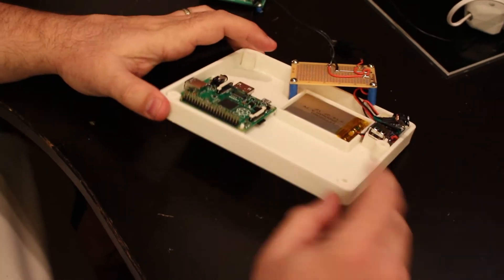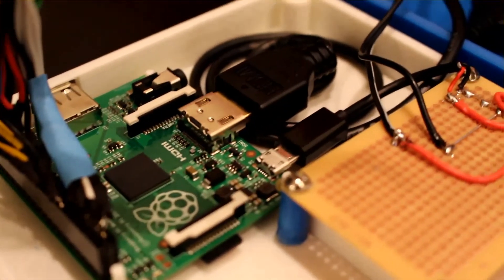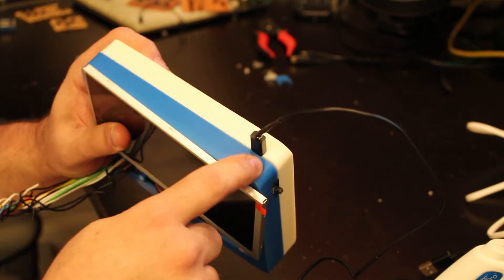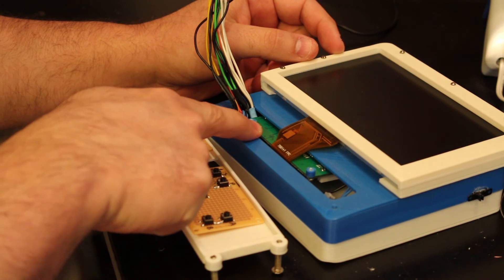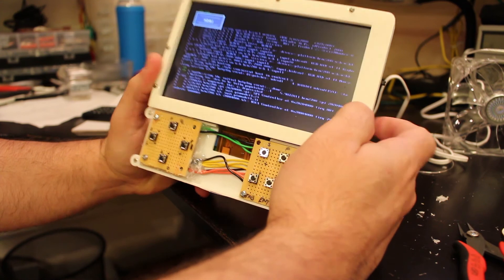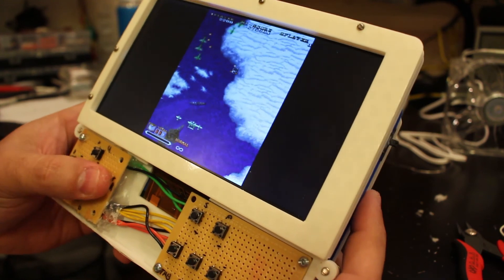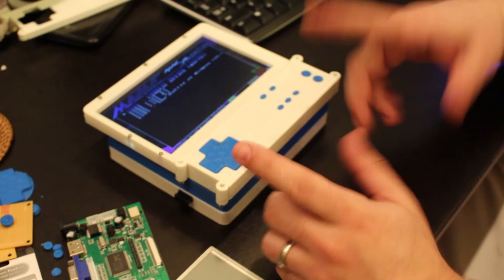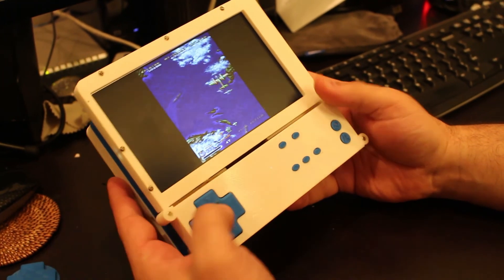Tutorial In How To Install MAME on Raspberry PI Part II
This is the second part of showing how to install MAME and retro pi. In this part we move the parts from prefboard to a 3D printed case.

In includes 7 inch monitor that is connected to Raspberry Pi Model A+ via HDMI cable. We power everything with 3.7 Lit battery, which is being boosted to 5V via Adafruit Power boost 500.

I have created a custom D-pad and action buttons PCBs with total of 11 buttons.